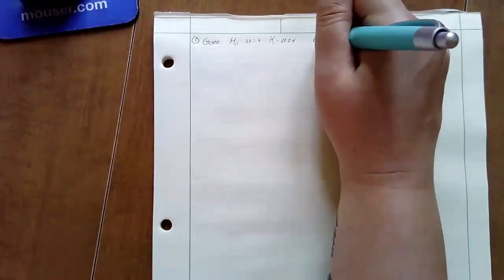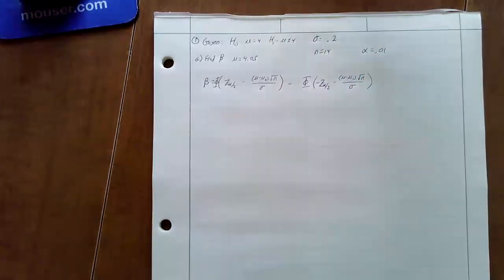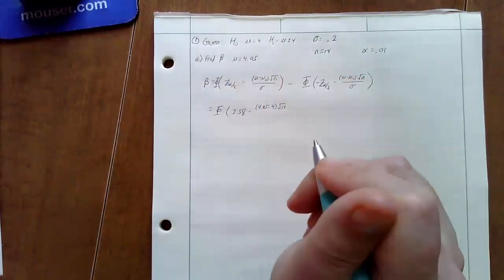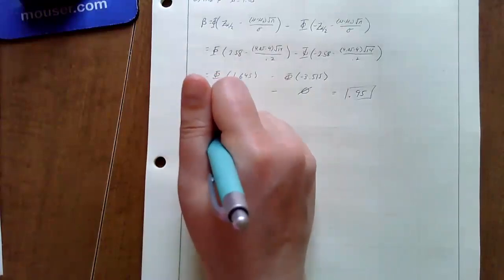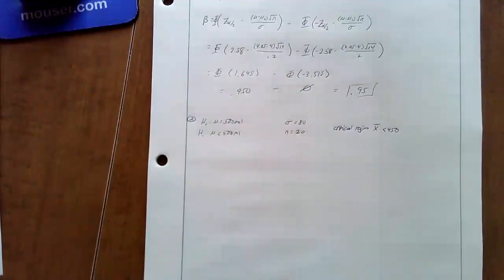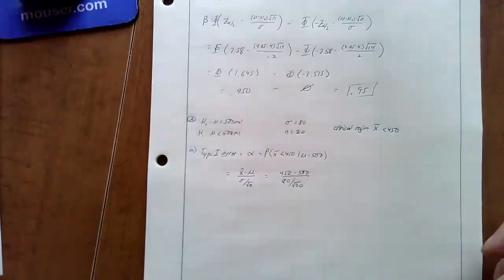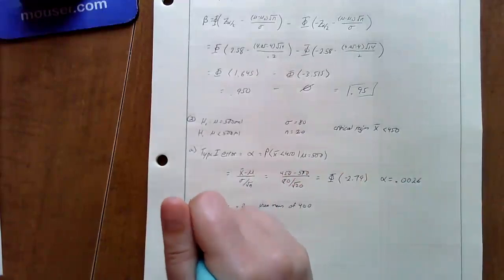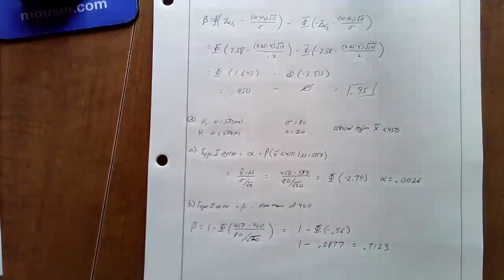ENGR 305 Exam 2 review 1 and 2